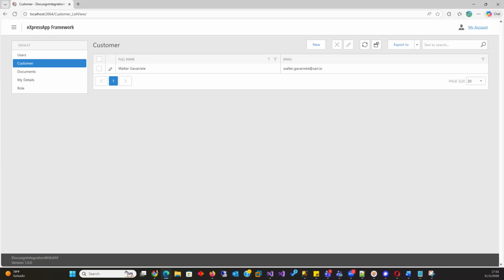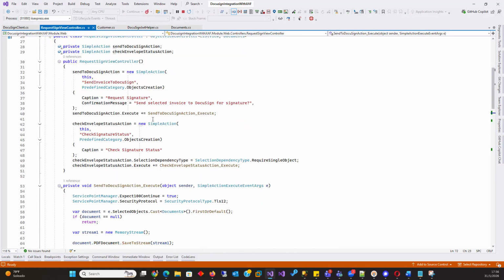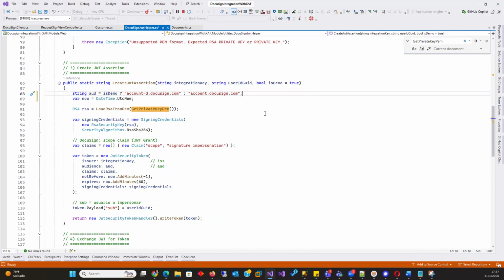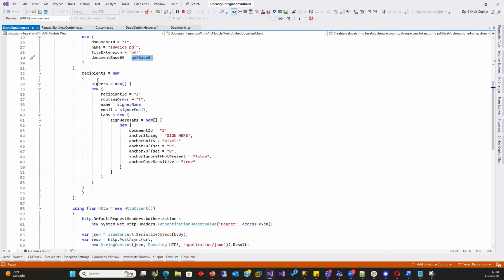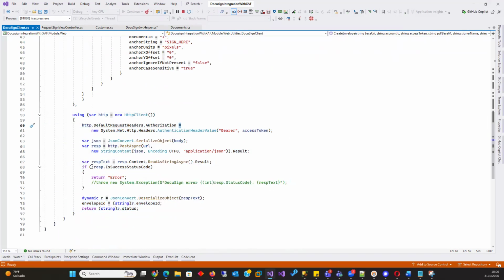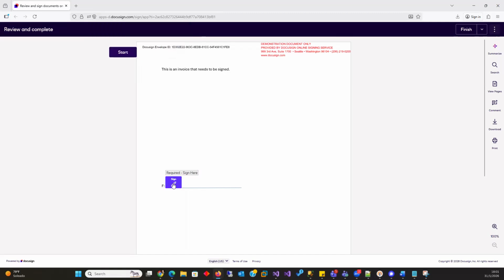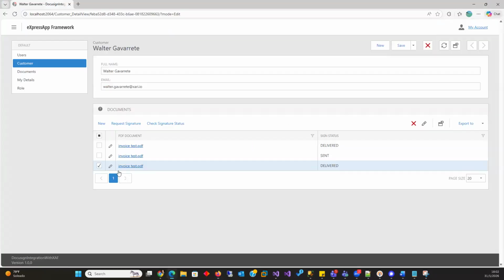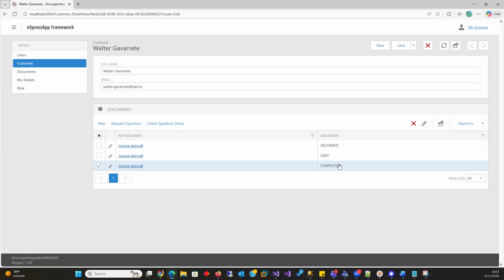XAF Web - Docusign Integration